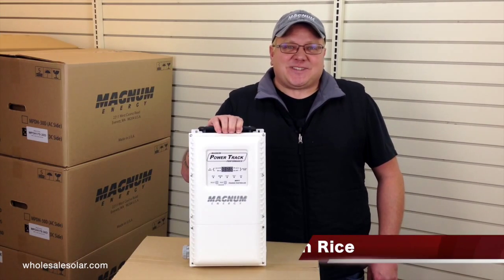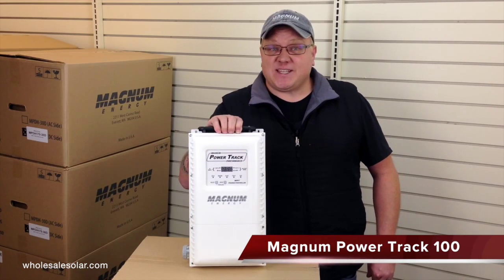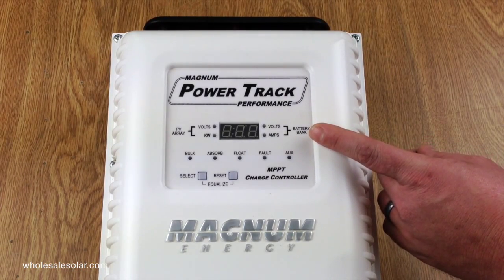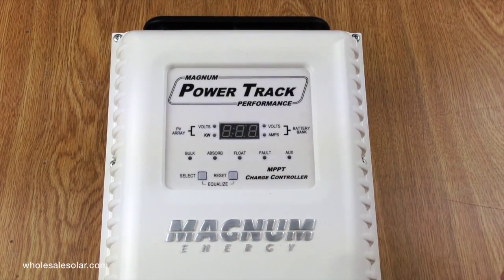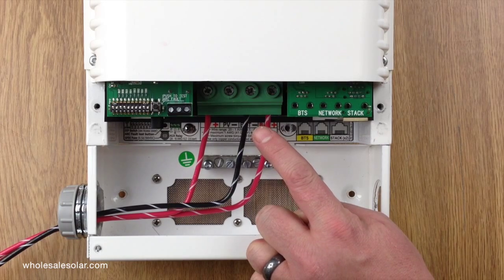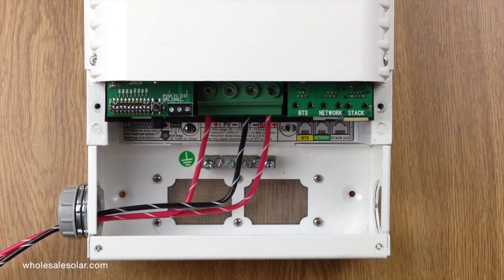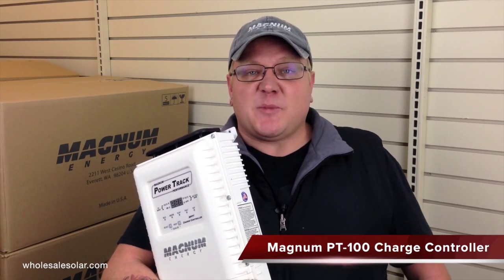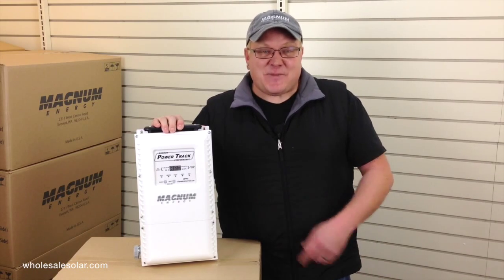Introducing Magnum PT-100 Charge Controller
Buying solar?

Does solar seem confusing, “technical” or expensive?  We help solar system buyers make smarter purchasing decisions, so they can save more and live better.

→ Home Power
→ Off-Grid Power
→ Grid-tied (Commercial)
→ Remote Industrial Power
→ Marine RV power systems
→ Back-up Power